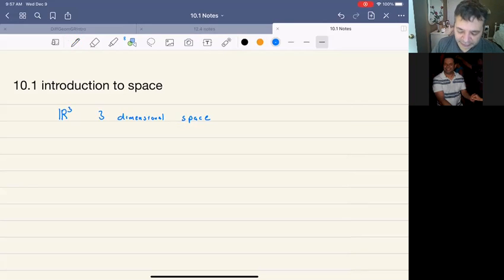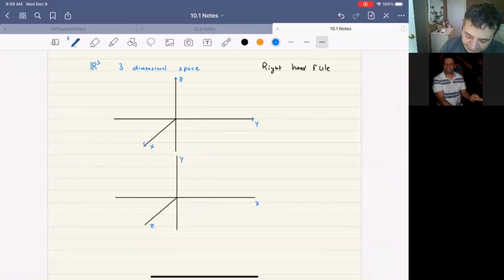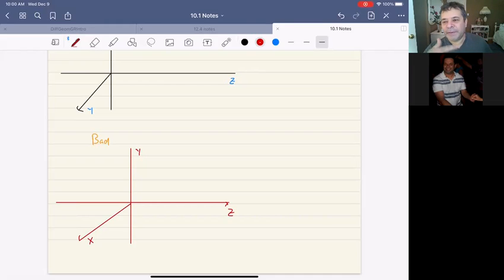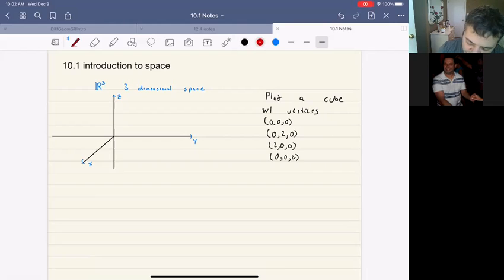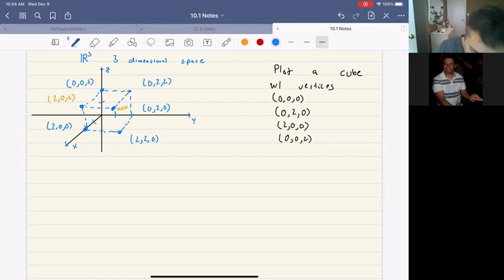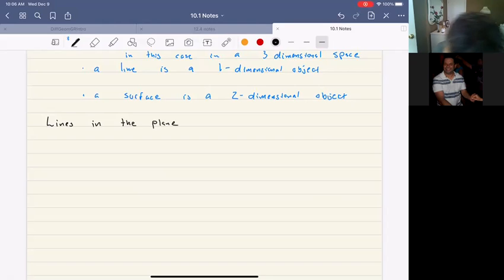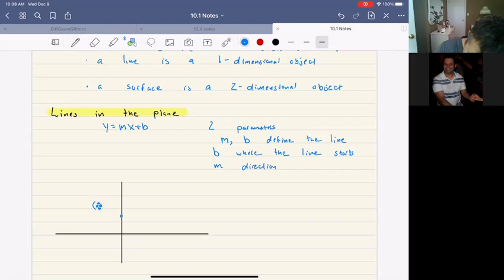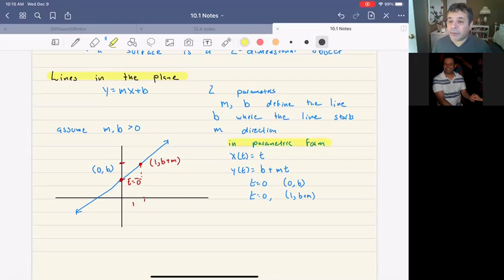10 1 Video 1